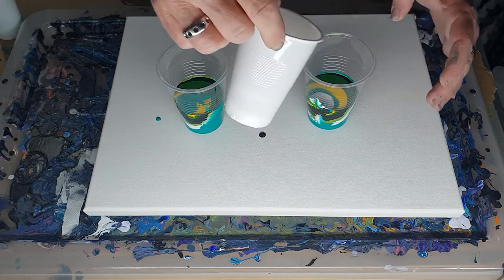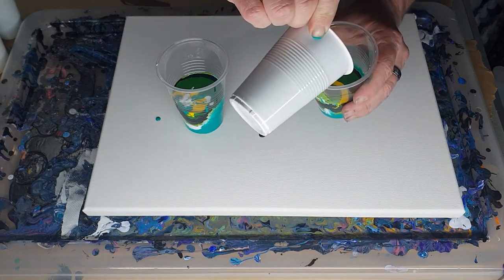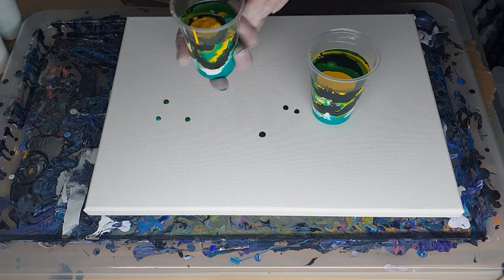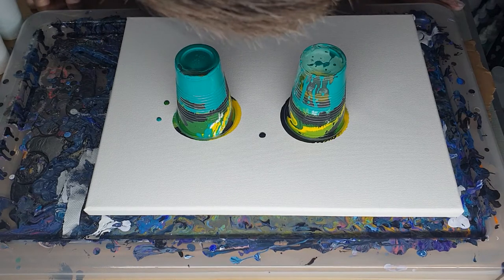#14 - green flip cup with coconut hair serum millions of cells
this is a 2 flip cup with greens and coconut hair serum
so many big and tiny cells
i used mont marte paints
sap green , medium yellow , viridian ,  black , white , and i mixed up a green using sap green and medium yellow
pouring medium is elmers clear glue 70% water 30%
mixed 1 part paint to 1 part pouring medium
coconut hair serum - 2 drops in colours ( not black or white )